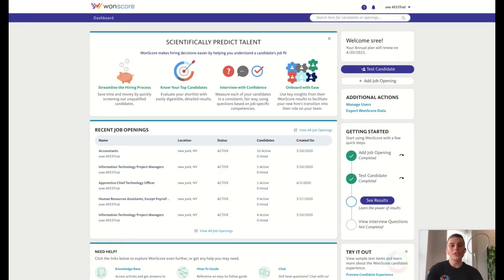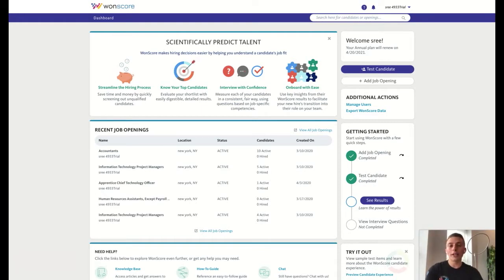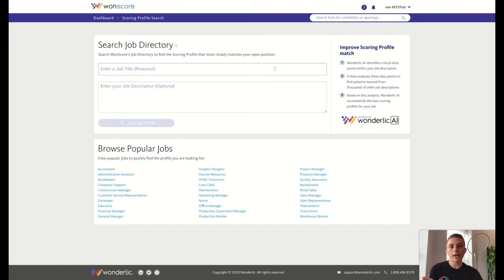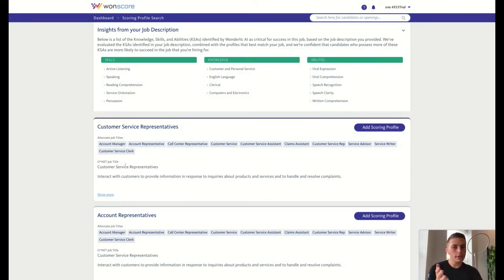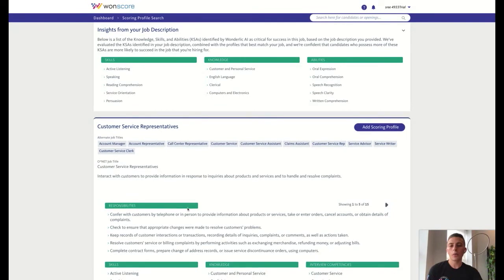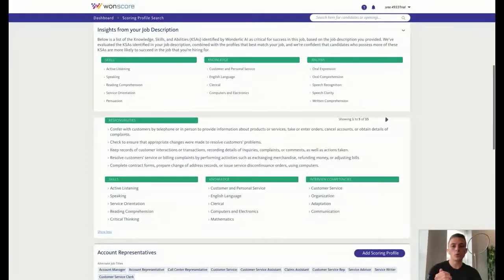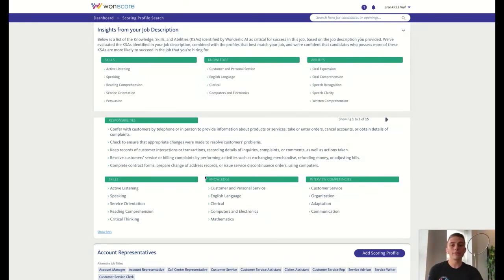WonScore: AI-powered Job Description Analysis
Our new AI-powered job description search tool is built to automate the tedious process of job profile matching. In seconds, WonScore provides and cross-references matches against our entire database of jobs, prioritizing the knowledge, skills, and abilities (KSAs) your candidates need to succeed in their potential role.